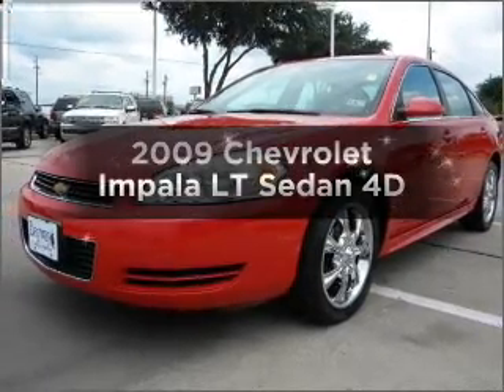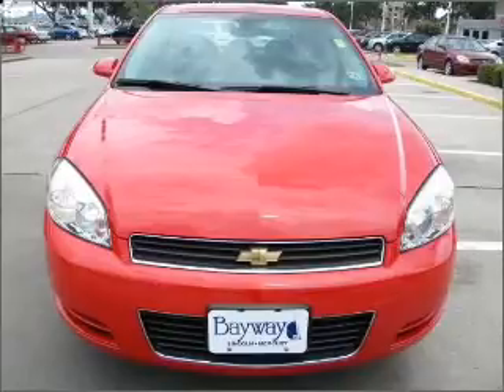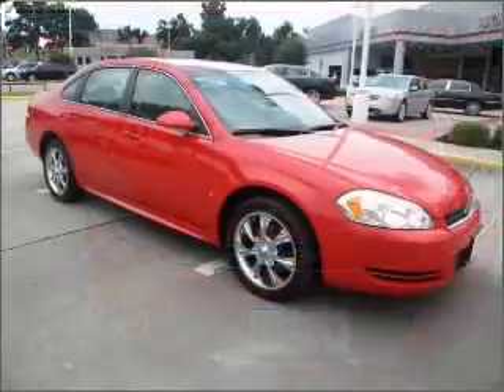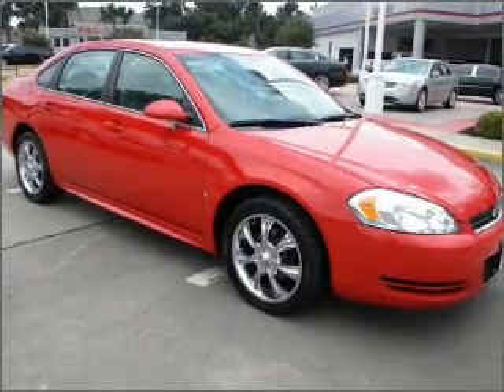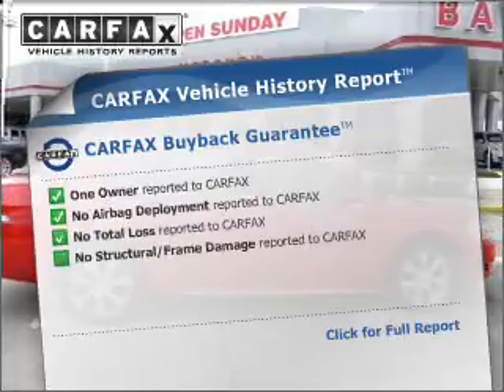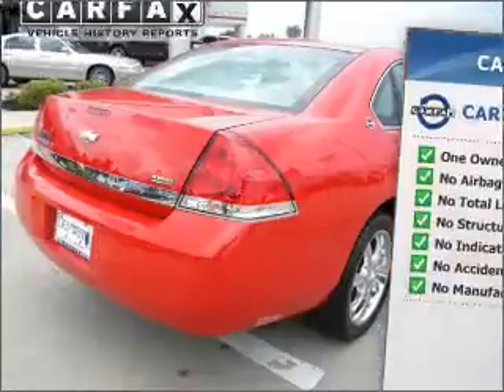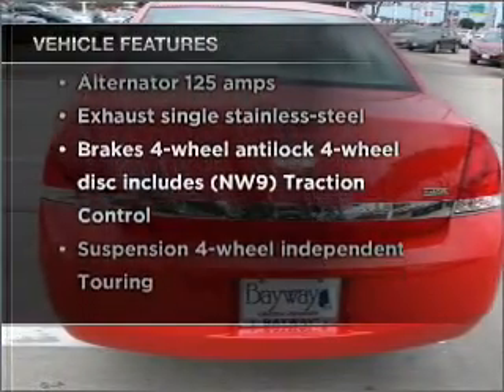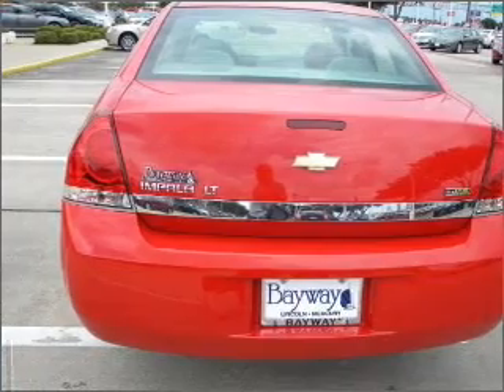2009 Chevrolet Impala - Houston TX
Year: 2009
Make: Chevrolet
Model: Impala
Trim: LT Sedan 4D
Engine: 6 cylinder flex fuel 3.5 liter
Transmission:
Color: Red
Mileage: 36869
Address:
12333 Gulf Freeway